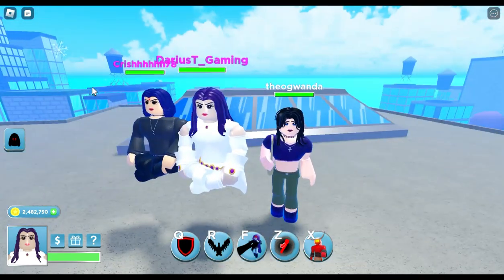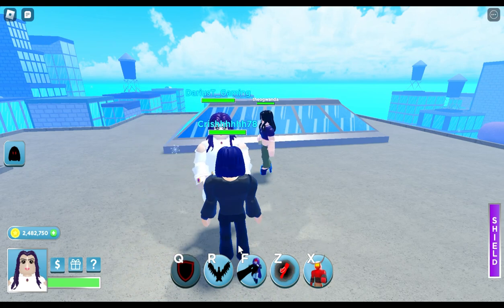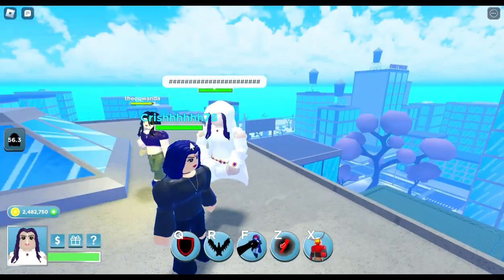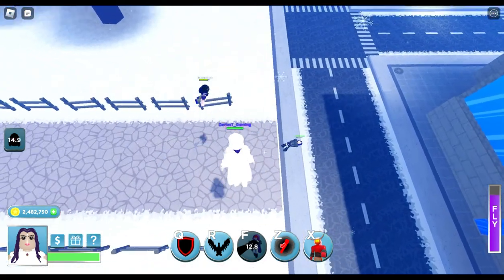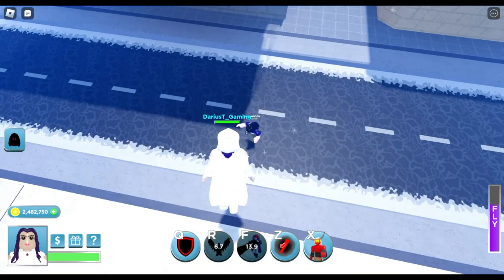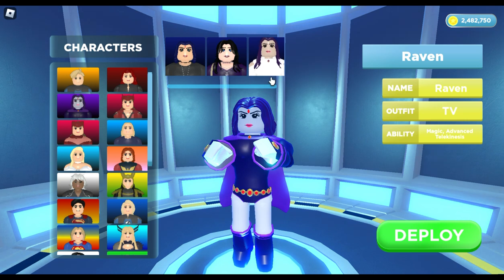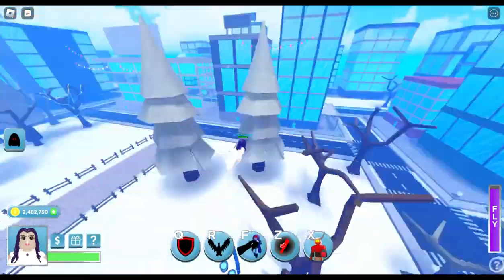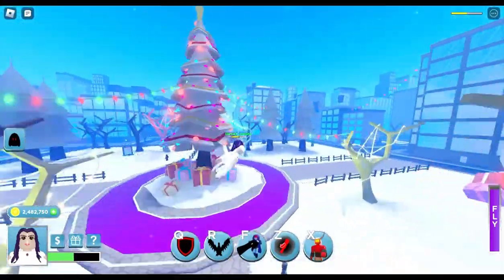HEROES:ONLINE WORLD- WHITE RAVEN FULL SHOWCASE/UPDATES!!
INTRO,OUTRO, & BACKGROUND MUSIC made by my friend sync- “j3loo# 5541” on discord. Be sure to hit him up for some fire custom music in my discord server. His commissions are open and very affordable!